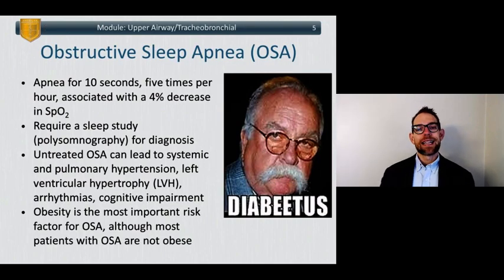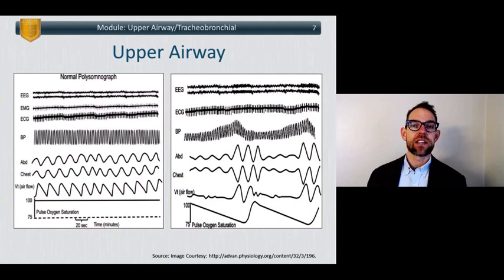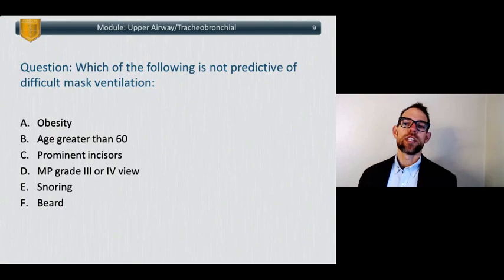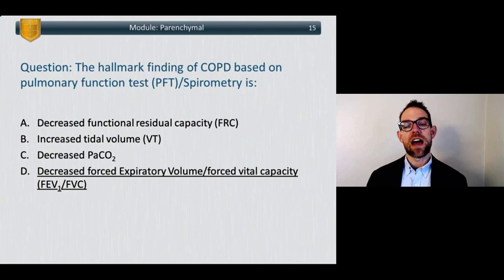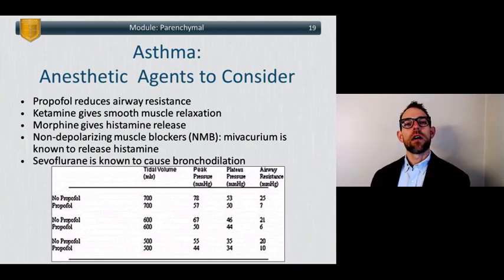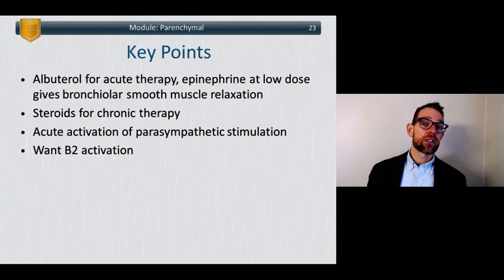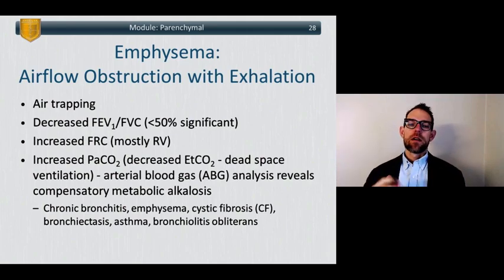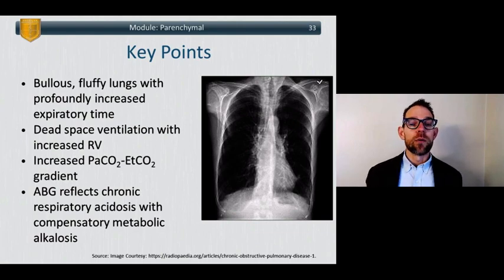ANADVv2 1 13A Respiratory System Obstructive & Restrictive Pulmonary Diseases I